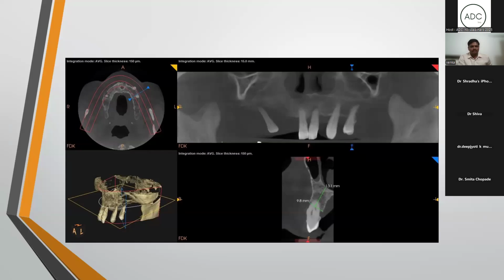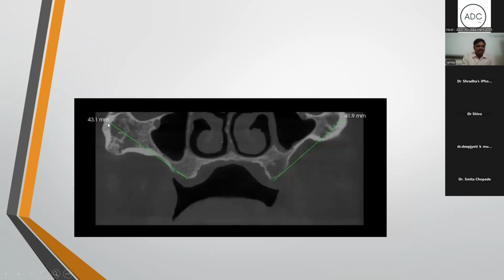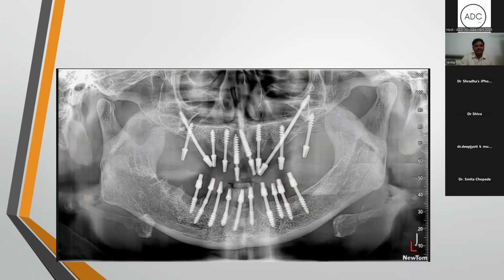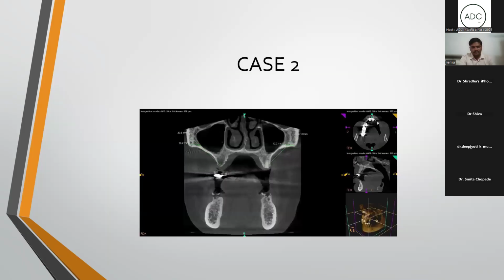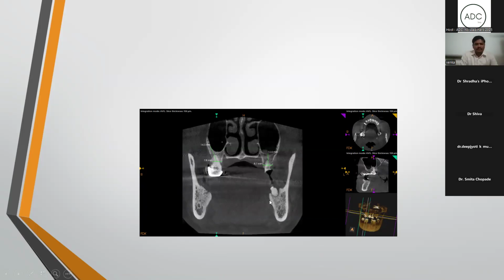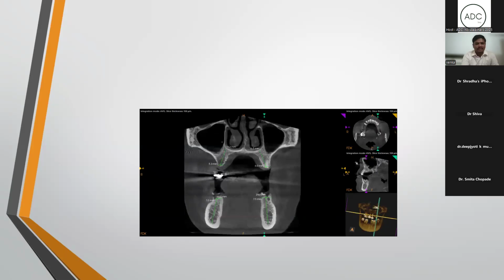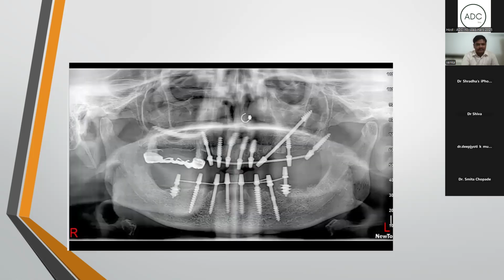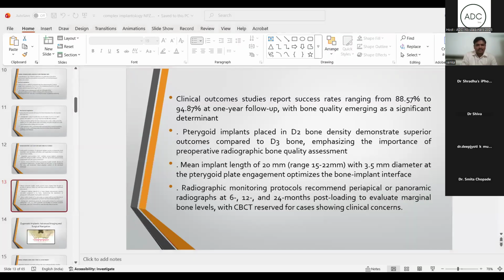Part 2 | ADC Webinar 188 | MIDSR MSDC & ADC Inc. CDE 3.0 | DIGITAL TRANSFORMATION | 8 Nov 2025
Wonderful webinar presentation by Respected mentors & faculty  Dr Mahendra Patait sir & Dr Venkatesh Hange sir.